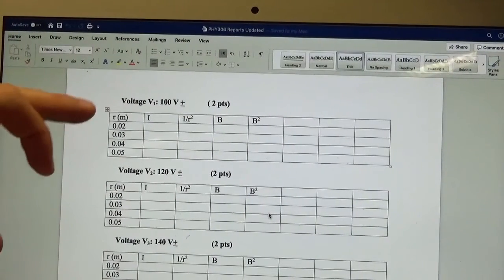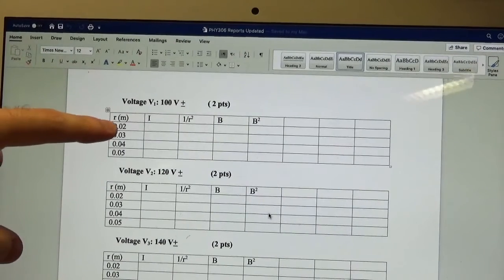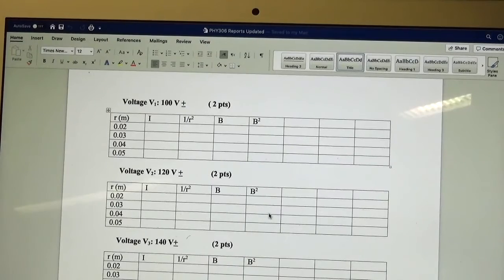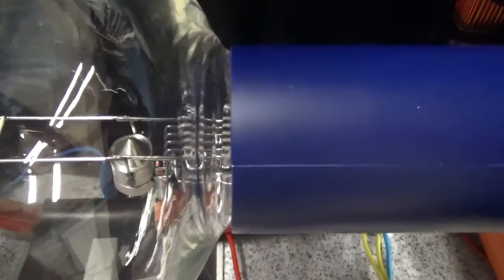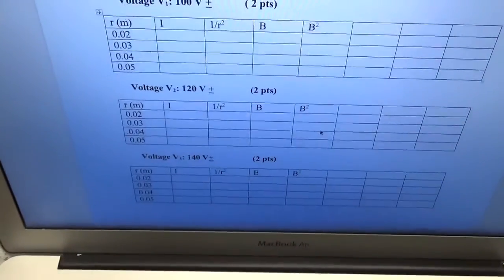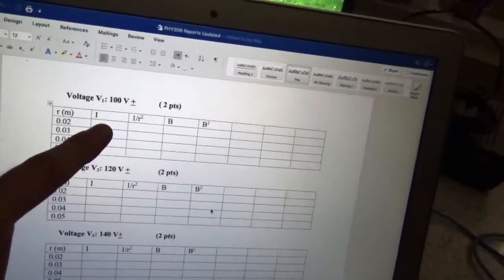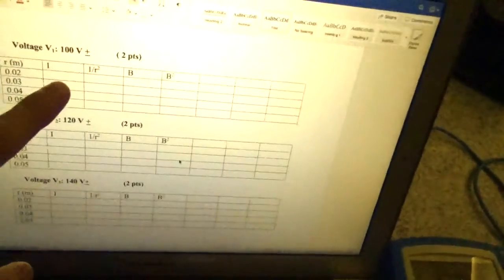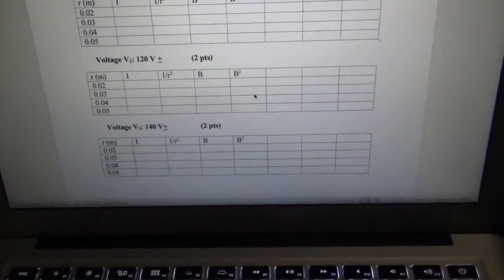Charge to Mass Ratio of an Electron - Experimental Explanation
Introduction to the Charge-to-Mass Ratio of an Electron Experiment 00:00
Lab Report Overview 20:06